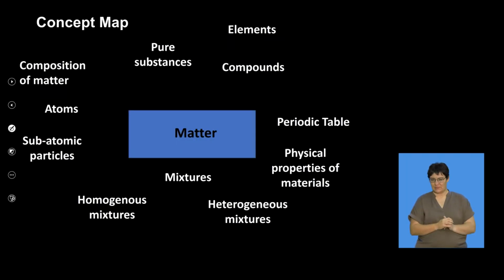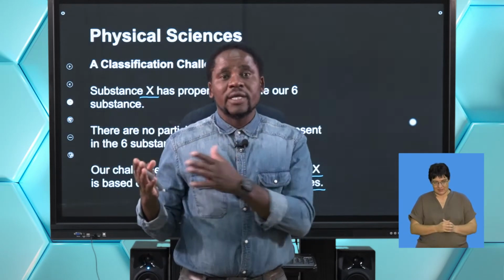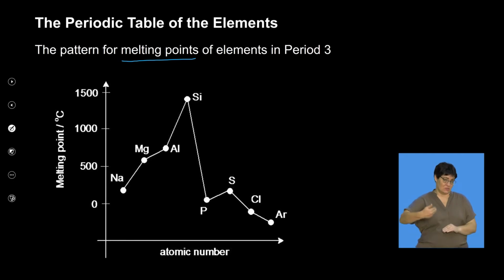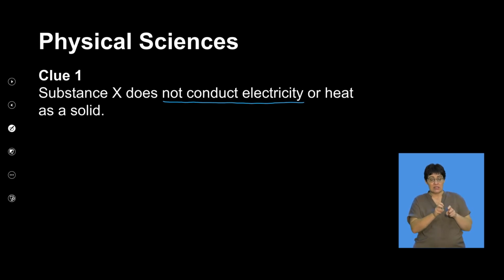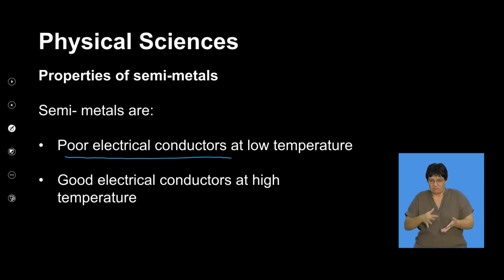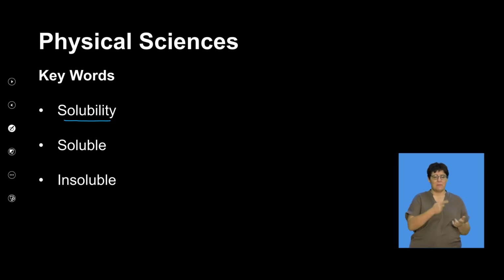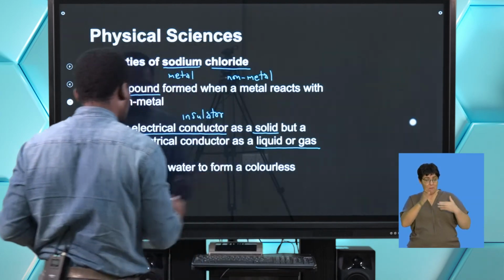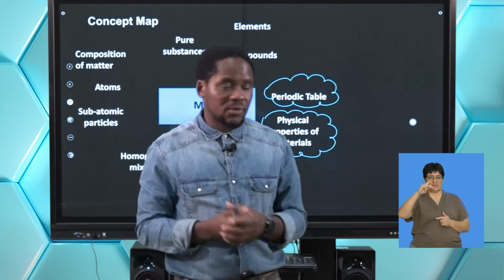Gr10 Physical Sciences - A Game that Matters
A Game that Matters